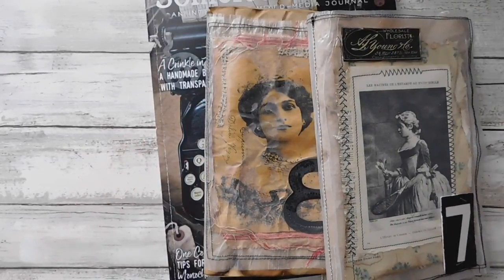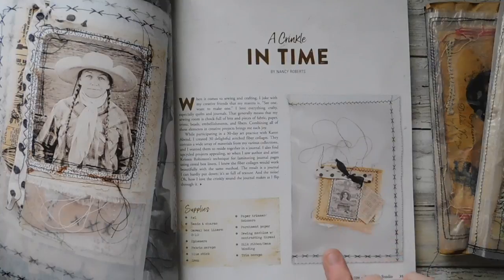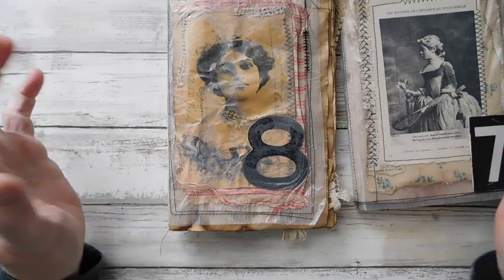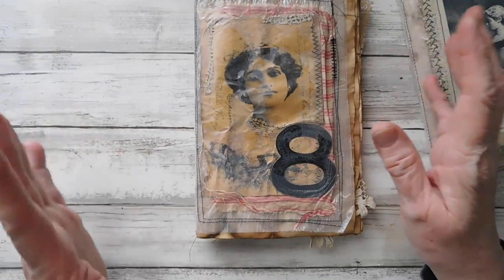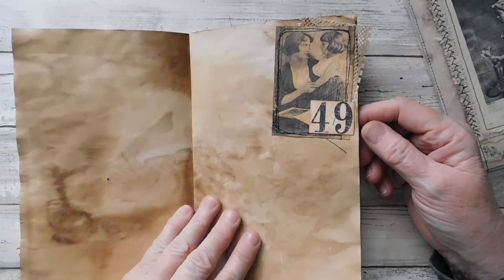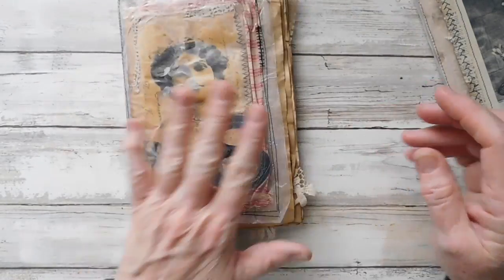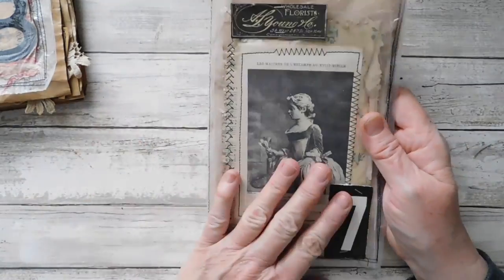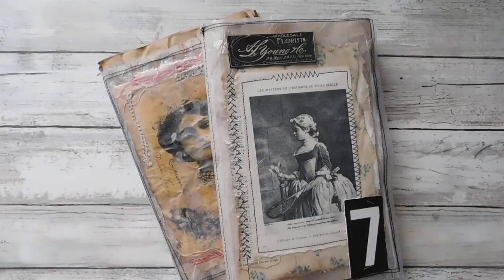Yet Another Somerset Studio Inspired Project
Thank GOODNESS for the Somerset Studio Magazine!! I gain so much inspiration from every issue!! This project was such a fun one and was inspired by the article by Nancy Roberts! TFW!!

Marketplace 360 fb group where you can buy, sell, trade or giveaway anything journal or journal related:

susie.mcguire